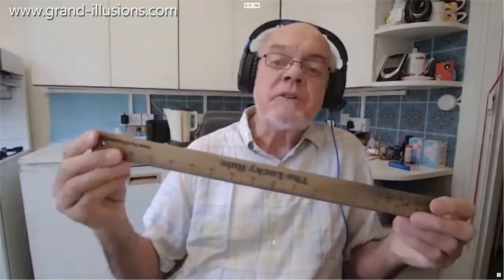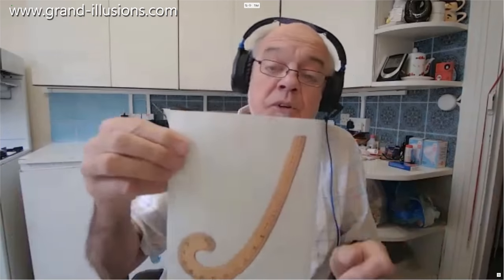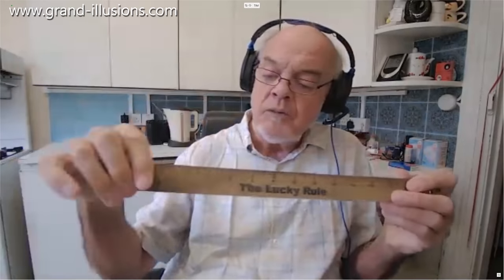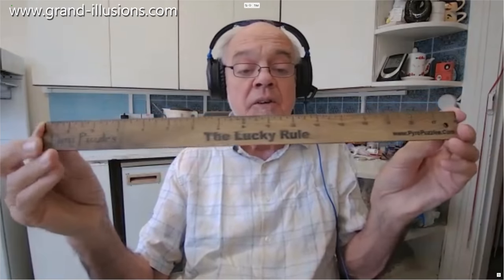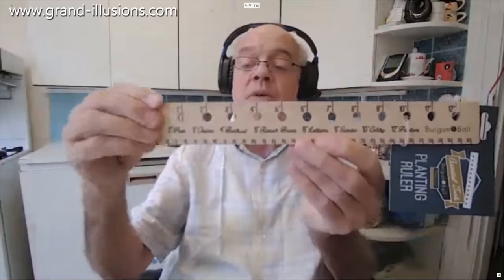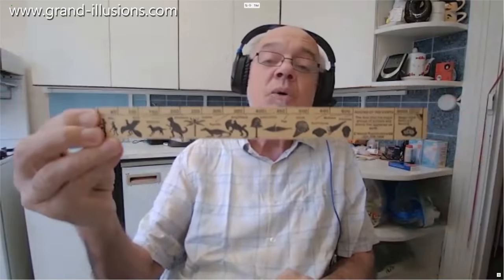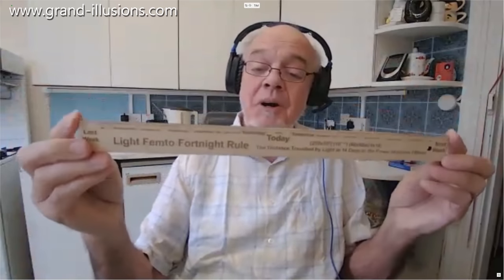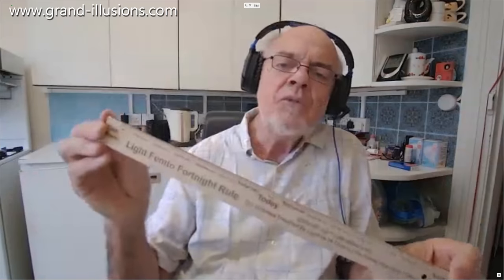Tim Rules The World!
It has been a few years since Tim last filmed his collection of rulers, and in the intervening years he has acquired some new ones to add to his collection. But he starts off with two rulers that he missed...

Tim shows a picture of a curved ruler, which he understands is used by tailors. He is keen to get one of these for his collection. Then there is the Lucky Ruler, which he saw in the MOMA (Museum of Modern Art) shop in New York. But he missed out on actually getting one. So a friend of Tim's made one for him.  The Lucky Ruler is marked in inches and goes up to 18. However if you look closely, you will see that the ruler is only 17 inches long. The reason? There is no number 13, it goes directly from 12 to 14. Hence the name - the Lucky Ruler!

We then see the Plant Ruler - this shows how far apart you should plant different types of seed. A ruler for gardeners.

Next we see a ruler called 'Rulers of the Earth'. Marked in centimetres on one side, on the other side it shows a timeline from 3,000 million years ago to the present day, and shows which plants or animals were dominant at different times, including the dinosaurs.

Finally, the Light Femto Fortnight Ruler. It is marked off in days, from today it works backwards for seven days, and then going the other way it marks the next seven days going forward in time. The whole ruler therefore marks out a fortnight. What does it do? Well the ruler shows the distance light travels in a fortnight. Well, not the actual distance, you need to divide the ruler's length by ten to the power fifteen! As Tim says, a pretty useful ruler in all sorts of ways!!